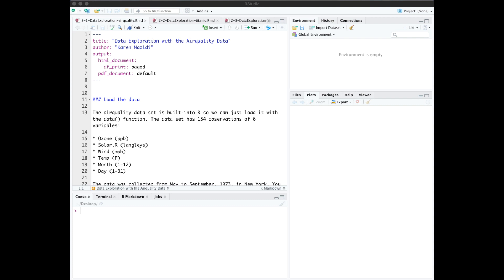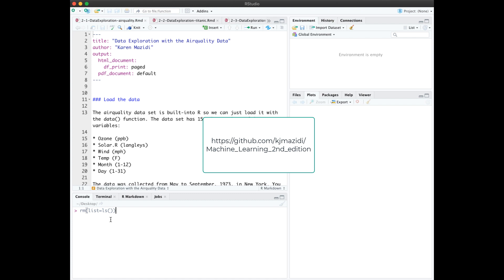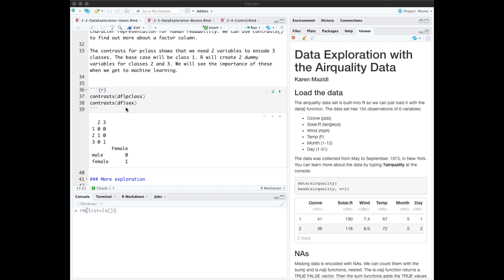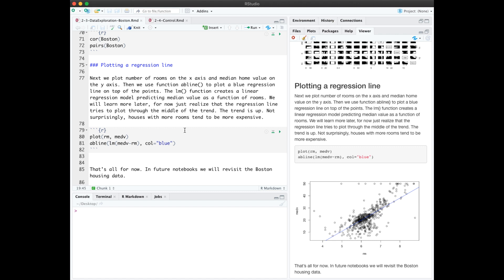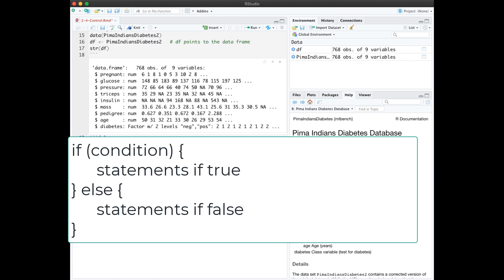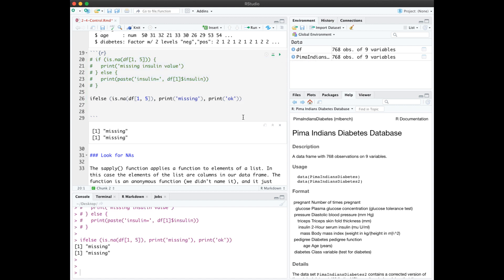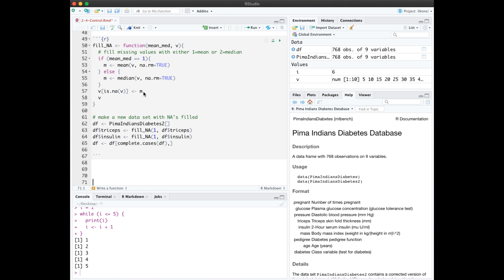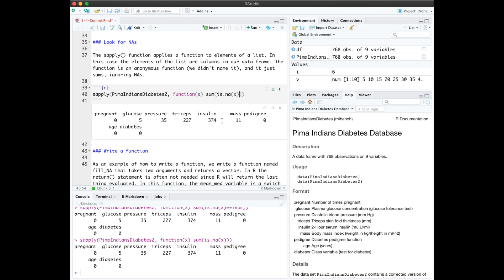ML03_More R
Part 2 of the R language tutorial.